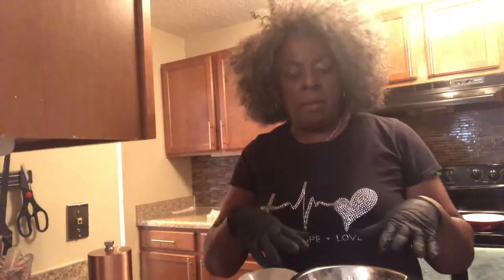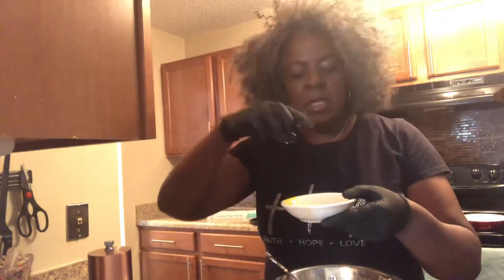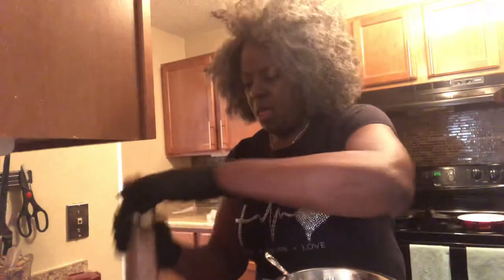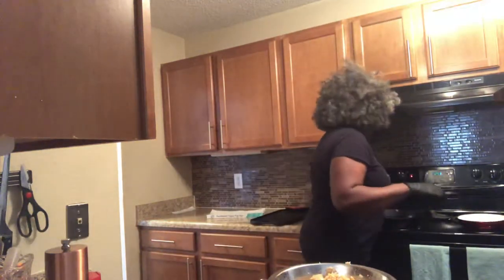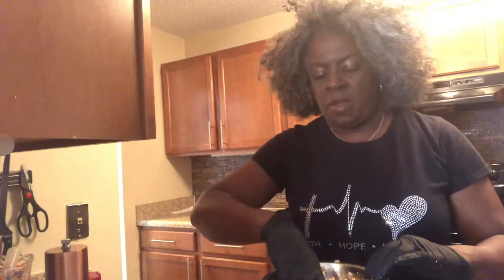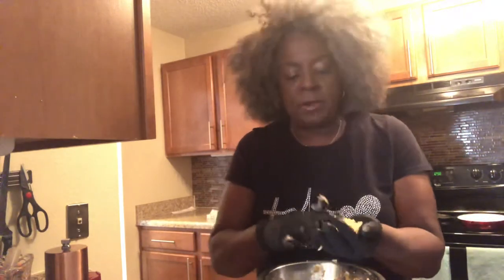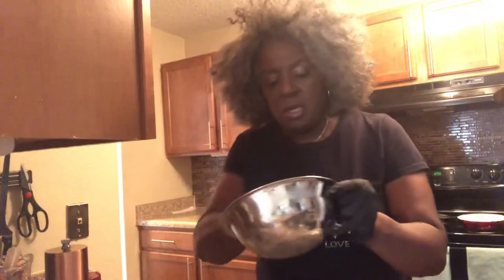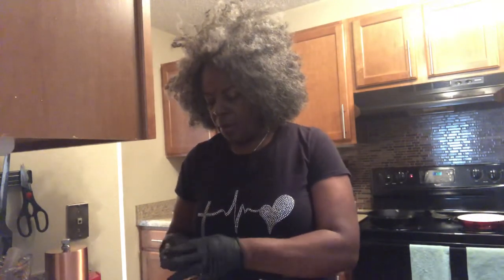Fresh Salmon Croquettes Recipe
Preparing meals are easier than you think.